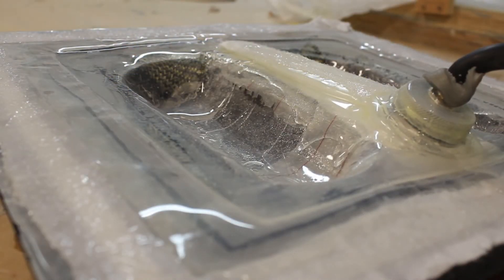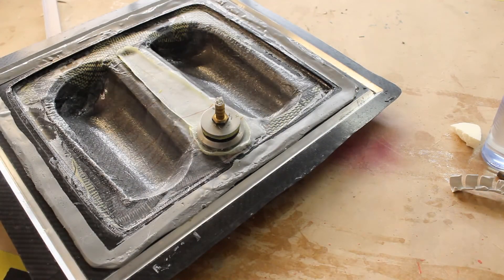Tutorial: Out Of Autoclave PREPREG Carbon Fiber/Fibre Part 7-7 (First Silicon Vacuumbag)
New video online every Wednesday at 18:00 Belgian time!

In this video I show you how I made my first prototype of a silicone vacuumbag. By using a silicone vacuumbag you reduce waste and costs of making parts with a vacuumbag. The silicone vacuumbag can be re-used as many times as you want. the bag is selfreleasing as well saving you some costs on release agent and so on as well.
There is ofcours a lot of room of improvement after this first vacuumbag but all of this was a first test of making such a bag!

After the succes of a previous 6-part tutorial from mouldmaking till prepreg parts, here are some new ones! you can see the introduction of the previous tutorials by clicking on following

In the videos coming online you will get some information on 2K spraypaint, How the first moulds were CNC-Milled, The use of Vosschemie VG ALU EPOXY, using Prepreg Carbonfiber to make moulds, how an other mould was made to enable silicone vacuumbags, how parts are clearcoated and many more.

Track ID on background: Blackmill - Spirit Of Live